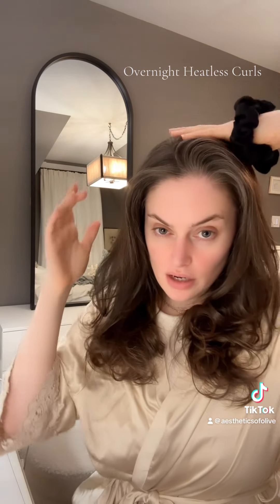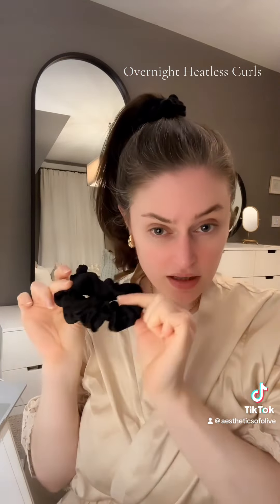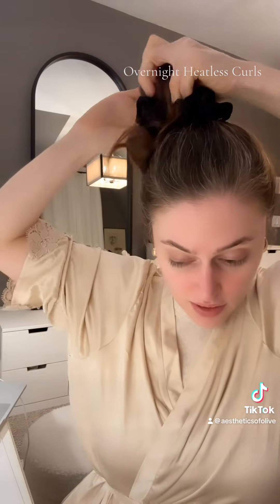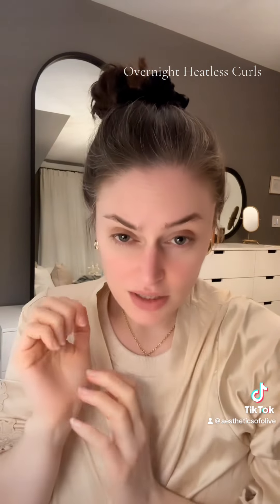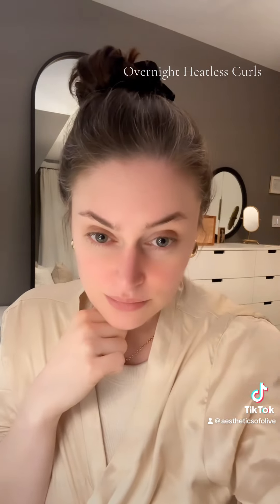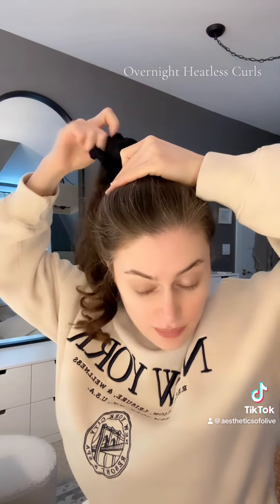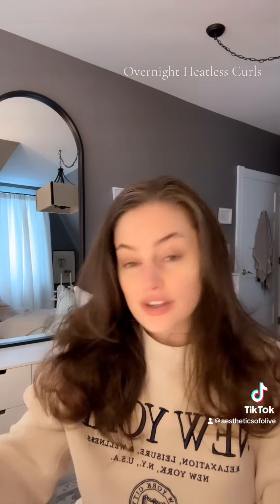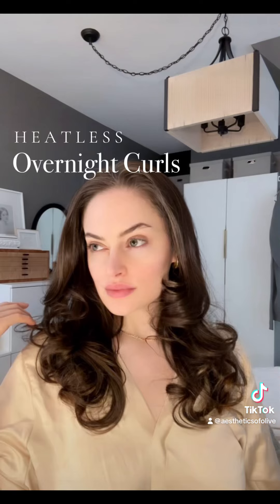Preserving Curls with Heatless Overnight Scrunchie Hack | Overnight Blowout | Aesthetics of Olive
This is a little nightly hair care routine I do each night to preserve my blowouts or curls. I've tried so many heatless overnight curl gimmicks, and while some work, it usually comes at the cost of loosing sleep, because they are so uncomfortable. They don't leave harsh creases in your hair.